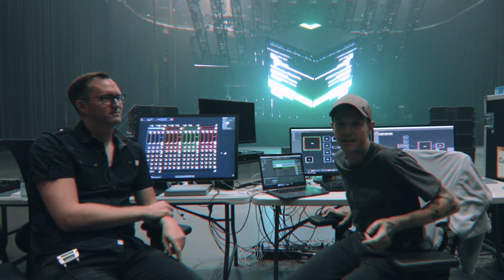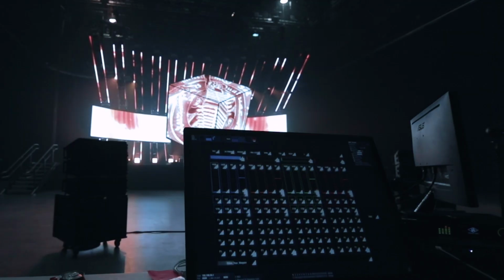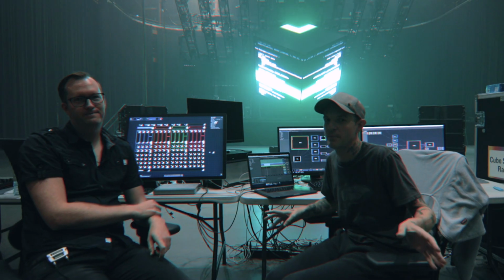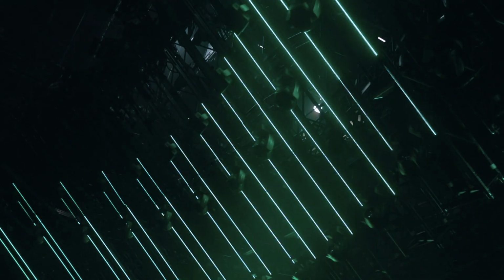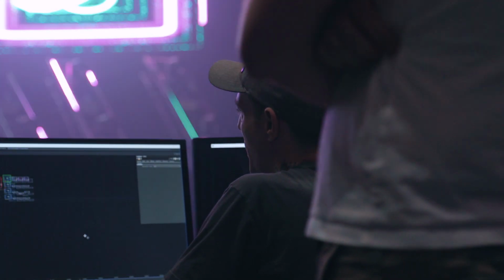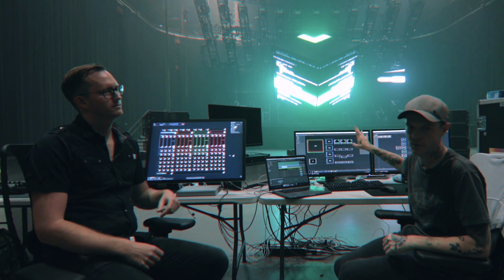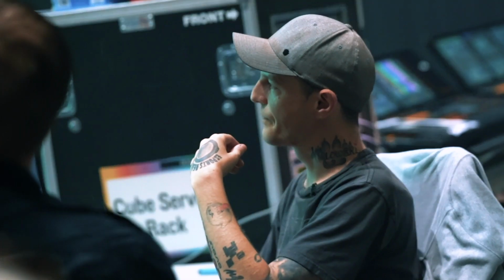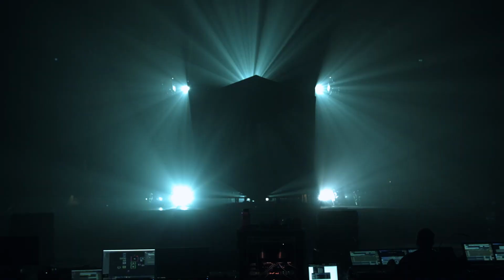cube v3 - the tech - part 1